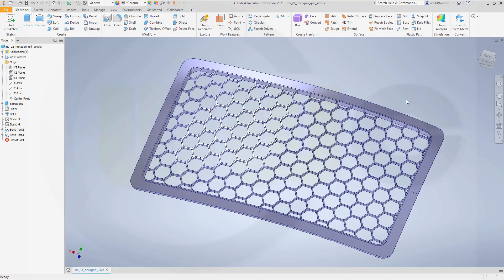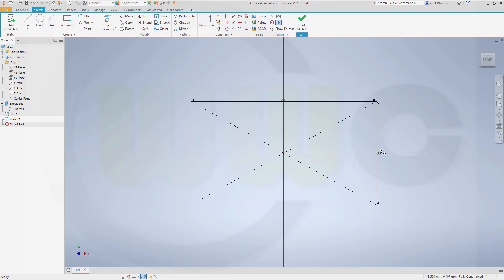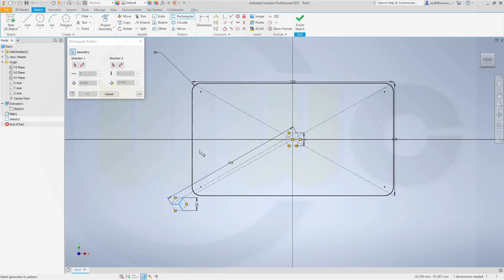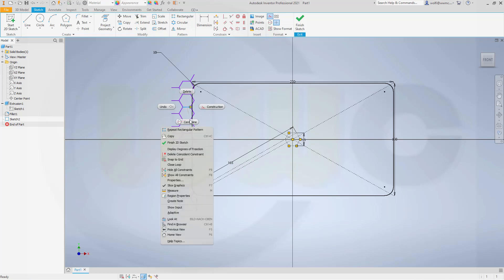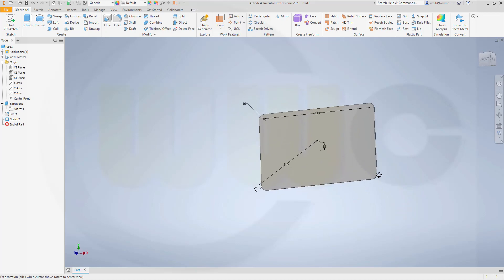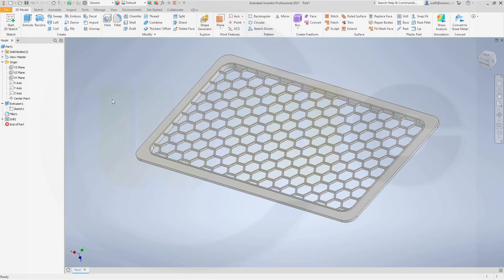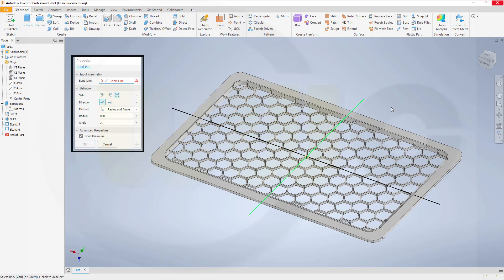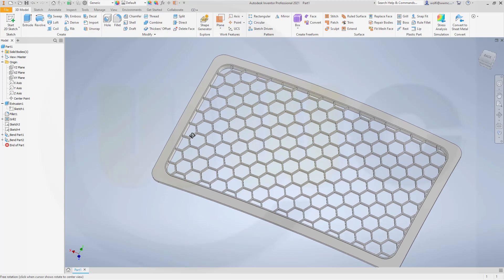Hexagon Grill "easy" - Inventor 2021 Training - Part Design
This is sort of an easy version of the hexagon grill - but it will work only in inventor. For better a overview regarding my youtube videos - head over to my blog.

Siemens NX
Surface Modelling / Flächenkonstruktion
SolidWorks
Surface Modelling / Flächenkonstruktion
Onshape
Drafting / Zeichnungen